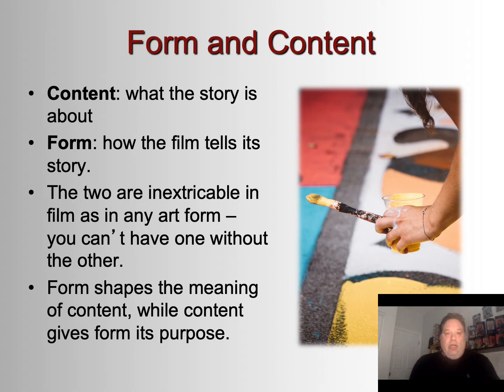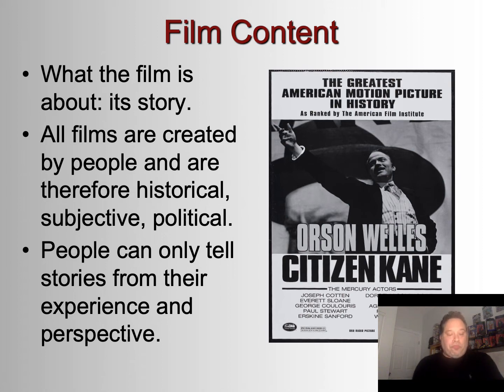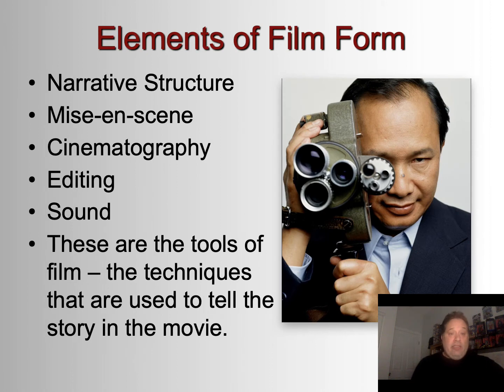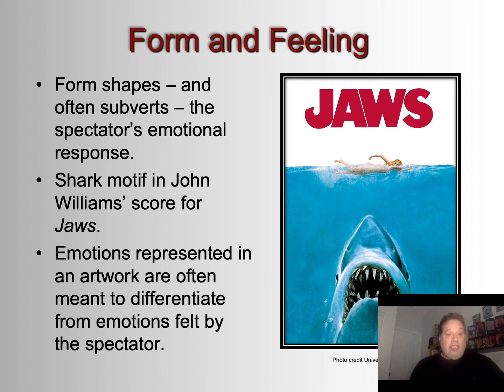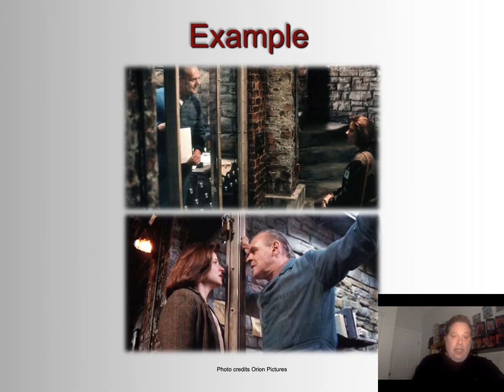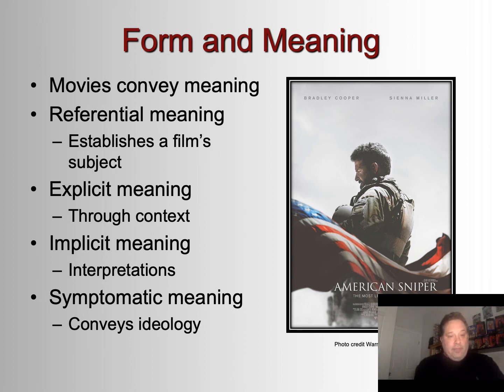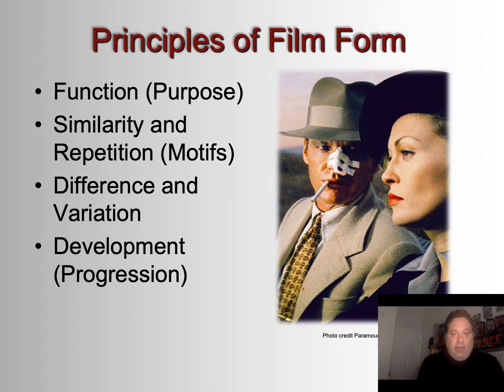Lesson 1 Introduction Part III Cape Cod